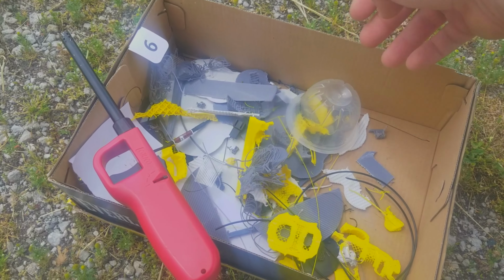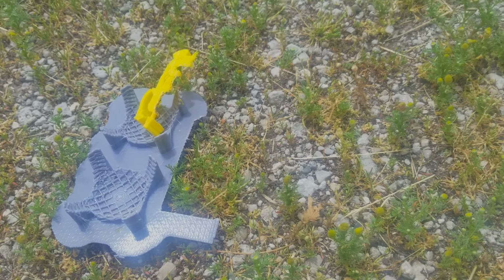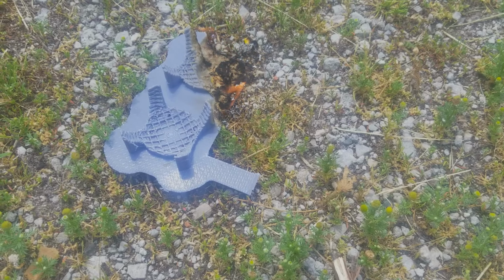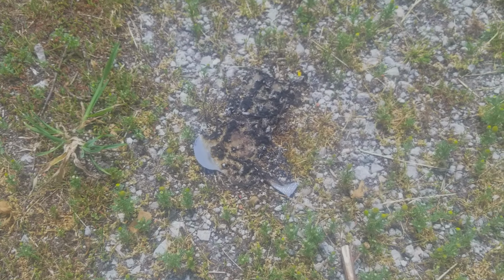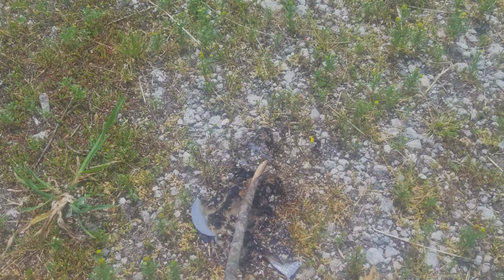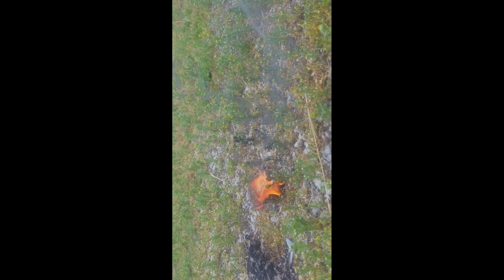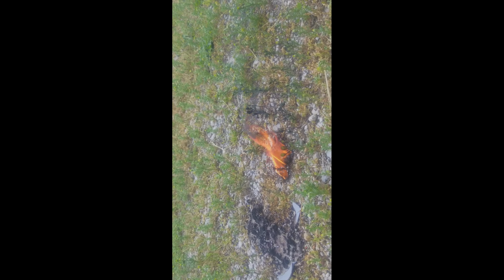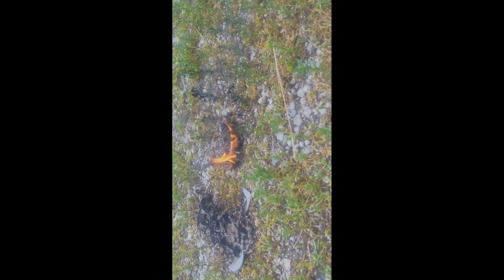Will PLA And ABS plastic Burn From a 3d Printer